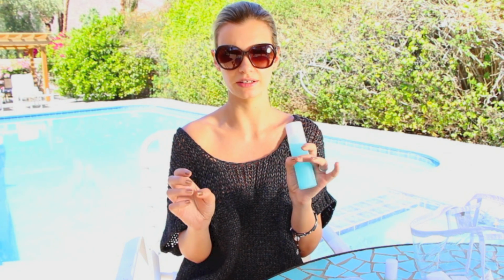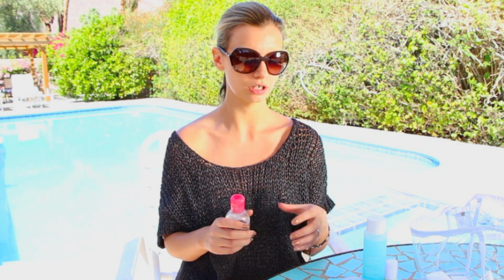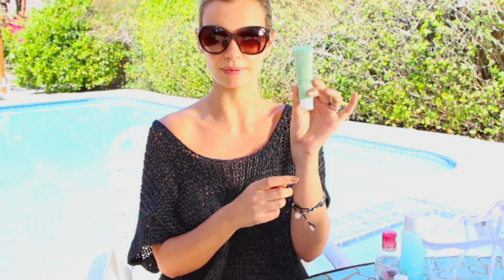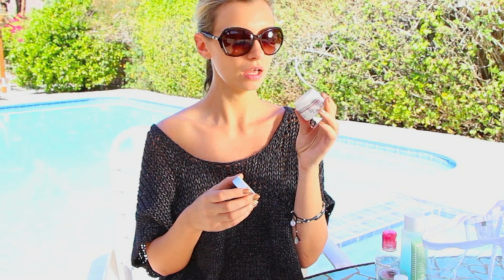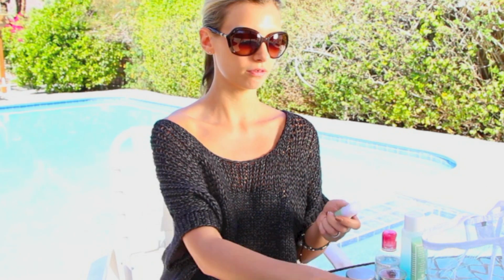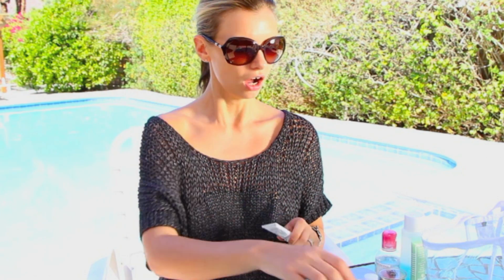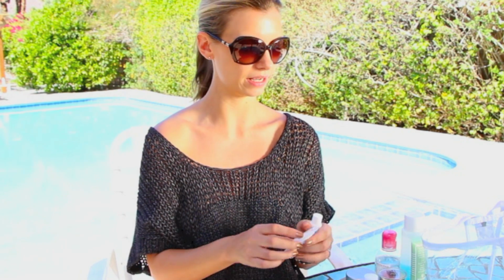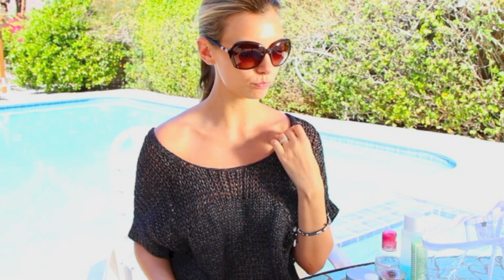My Fashion Shoot Beauty Essentials | A Model Recommends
You'll find a tutorial for the eye look in the thumbnail on Pixiwoo very soon!
Ruth xx

Sisley Eye Mask (don't look if you suffer from heart conditions)

Dr Jart Water Fuse Mask (haven't tried this yet!)

Jumper is from Hush, it was one of the items from the fashion shoots!

Sunglasses are from Jimmy Choo (no longer available)